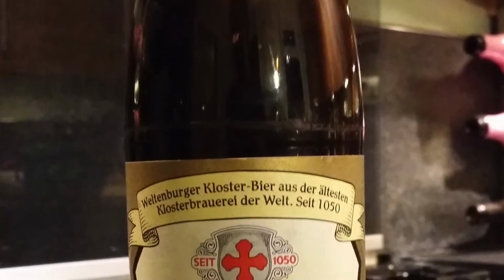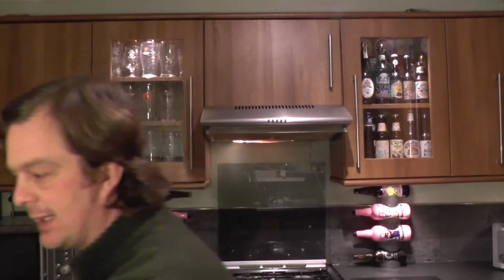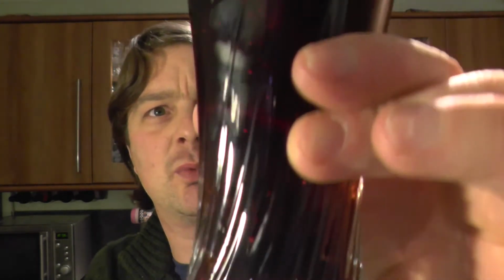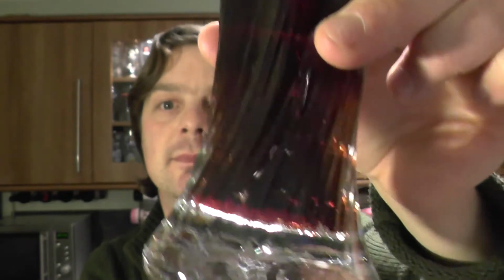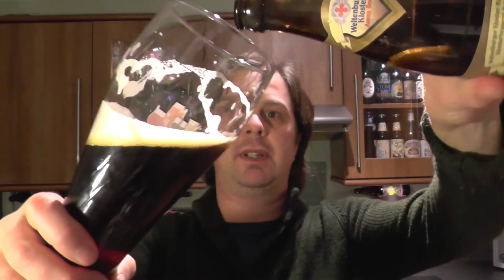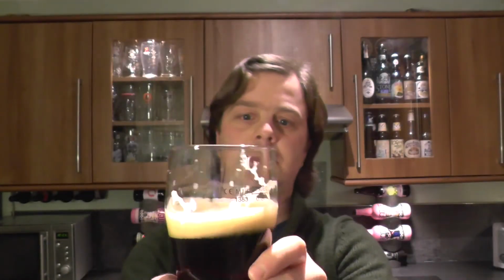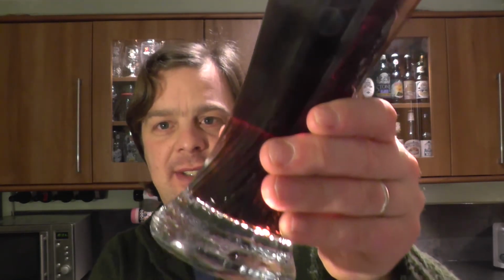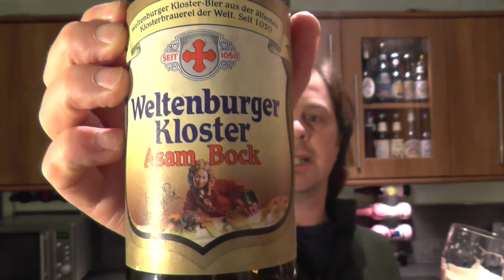Weltenburger Kloster Asam Bock By Klosterbrauerei Weltenburg | German Craft Beer Review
Real Ale Craft Beer Reviews Weltenburger Kloster Asam Bock Dunkler DoppelBock By Klosterbrauerei Weltenburg  | German Craft Beer Review